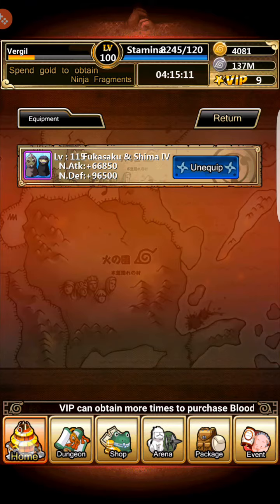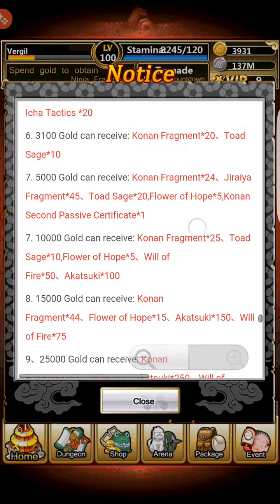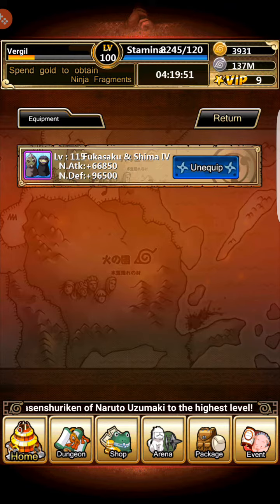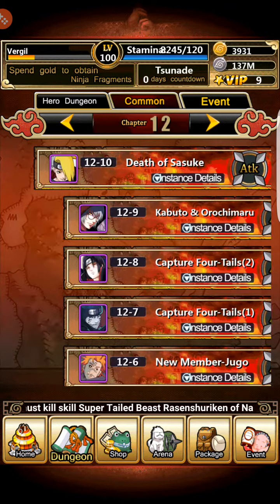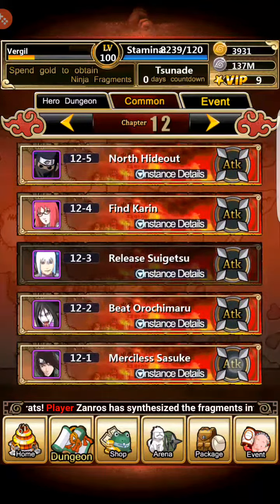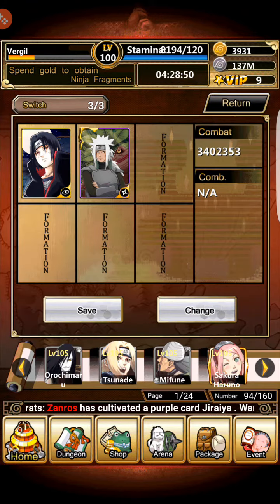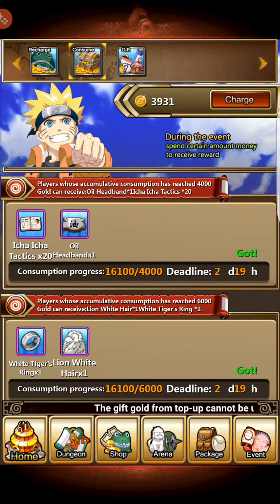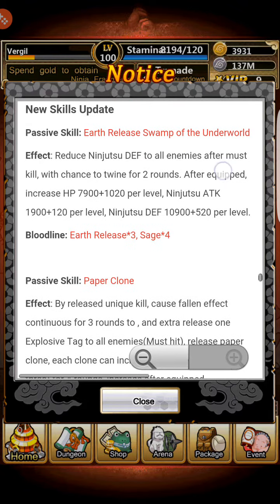Jiriaya and konan event